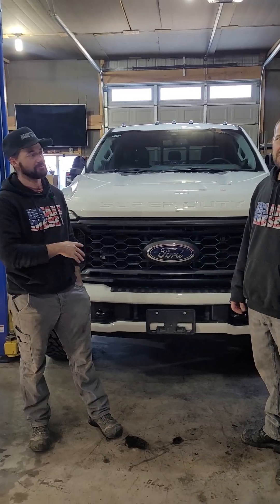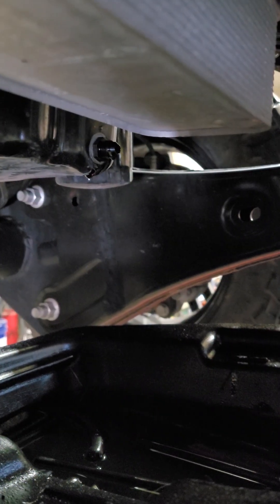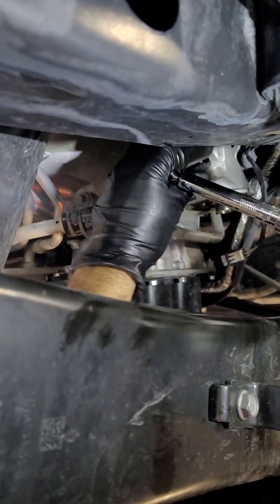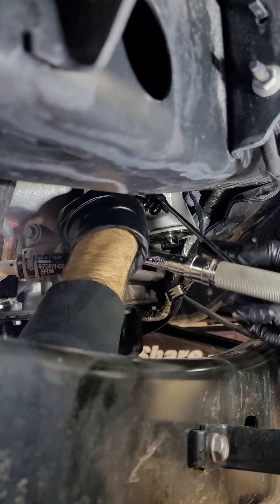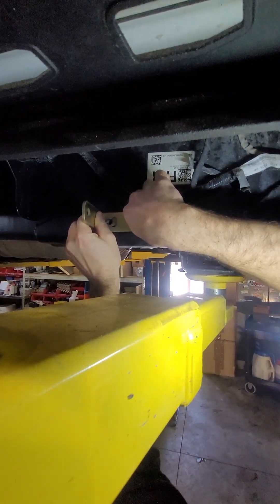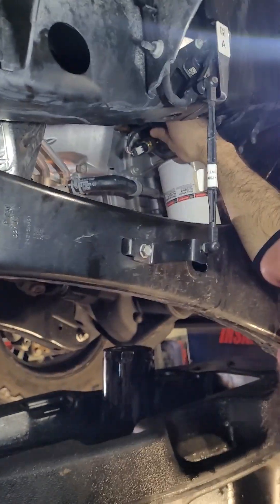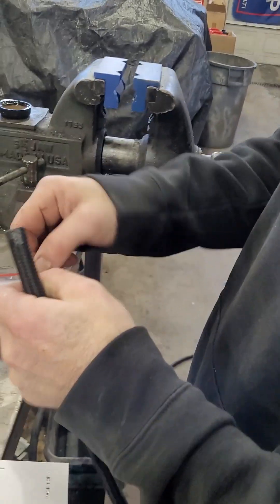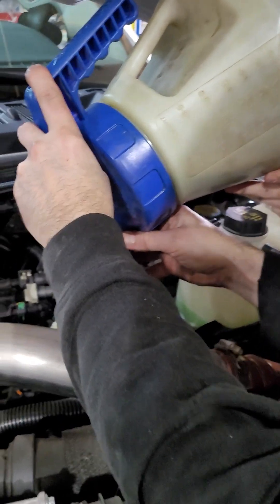Ford F350 6.7L Powerstroke Frame Mount Oil Bypass Filter Installation Guide (Rear Facing)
Insane Diesel 360 system install on a 2024.5 Ford F350 6.7L Powerstroke. This Includes...
Insane Diesel Bypass filtration system
Lorenzo's Oil 5W-40
Lorenzo's Oil Fuel Enhancement
Oil Analysis Monitoring
For more information on our bypass filter systems, oil analysis, Lorenzos oil, and Lorenzo's fuel enhancement go